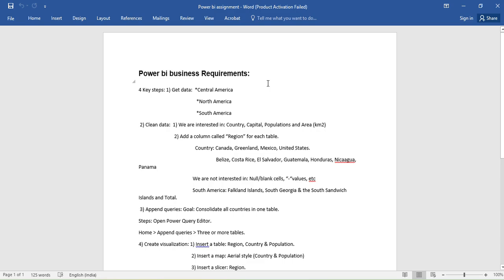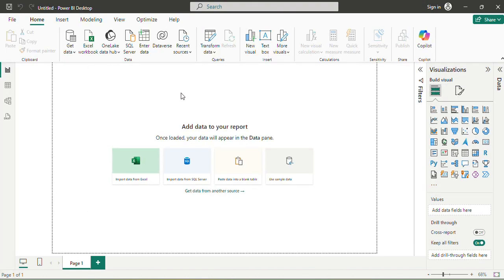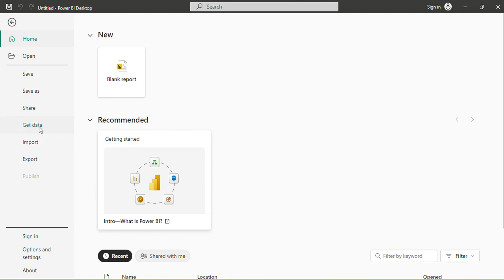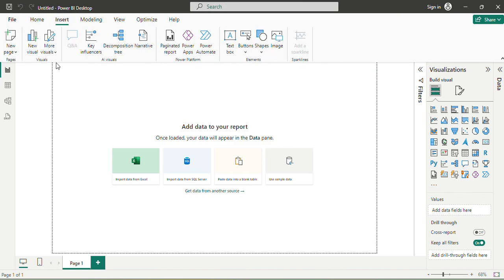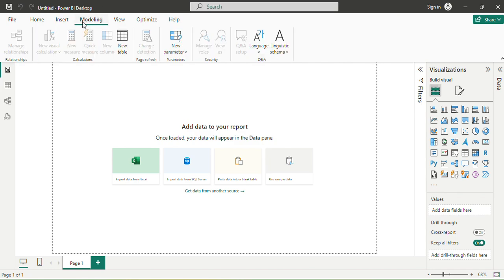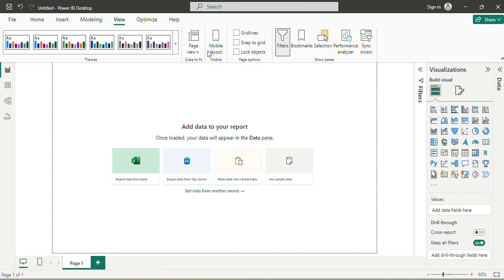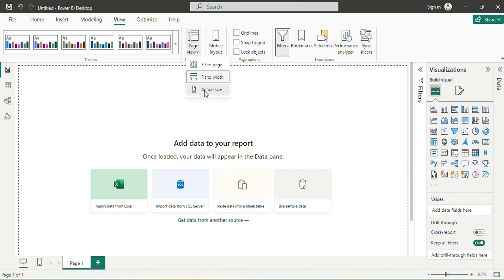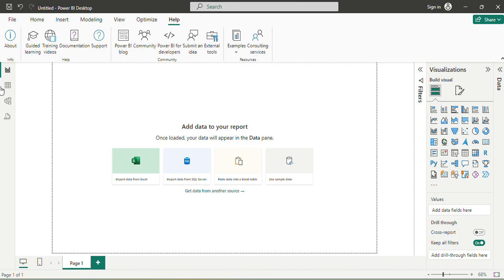Information about Power BI Desktop.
More details Plz join for our class.